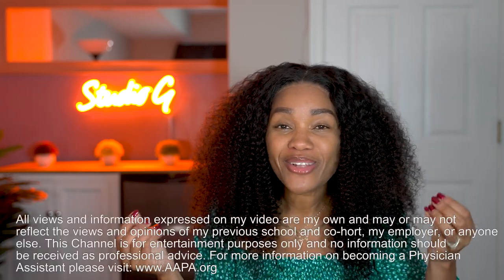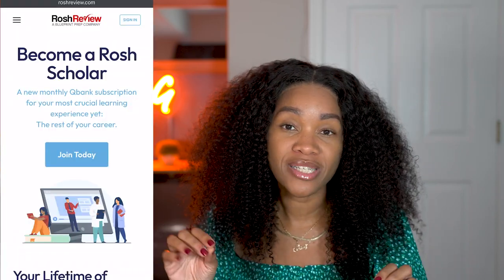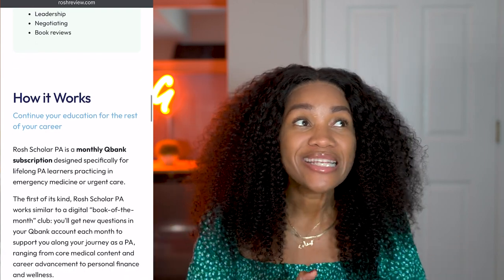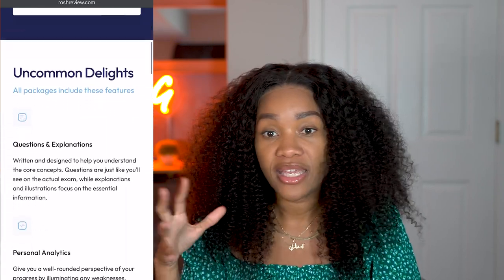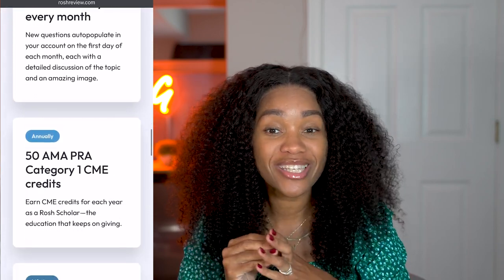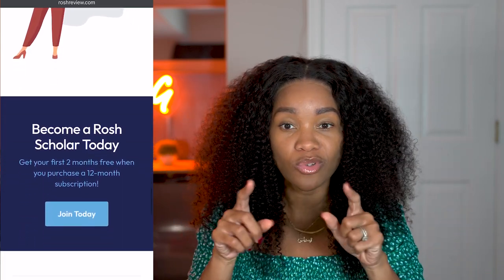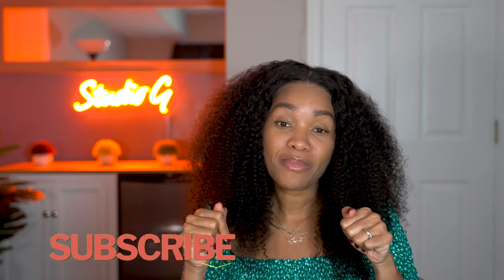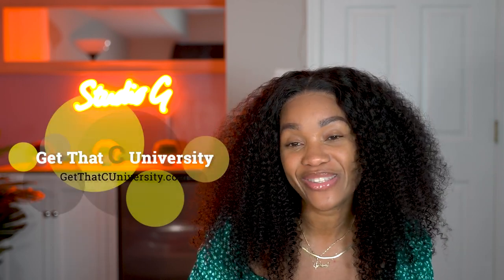New Program To Help With Your Continued Learning As A Provider!